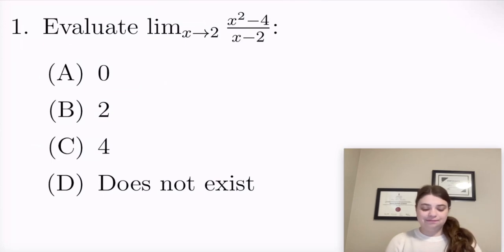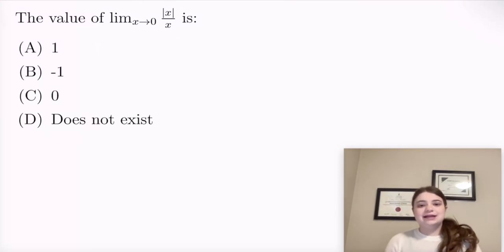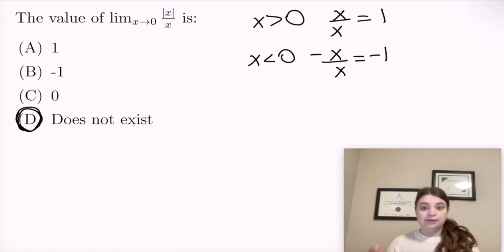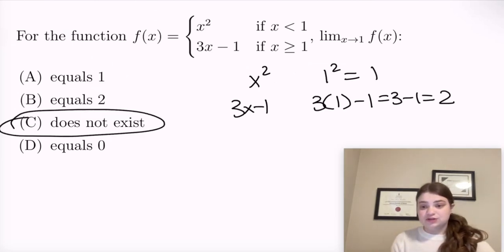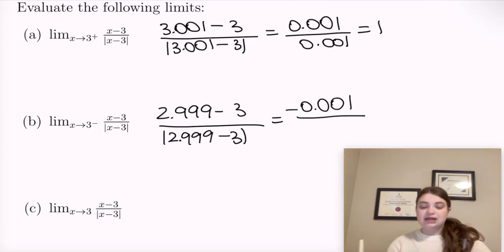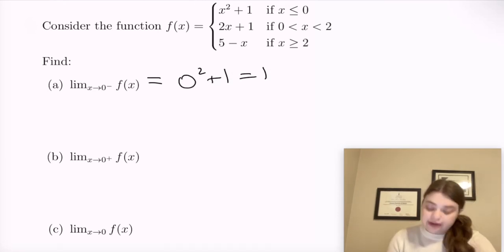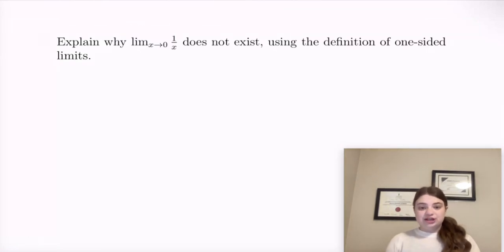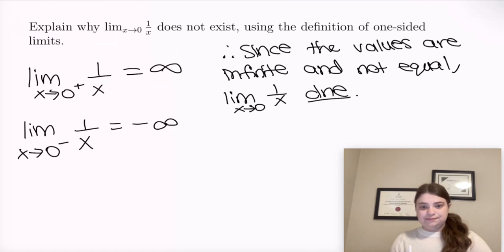One Sided and Two Sided Limits